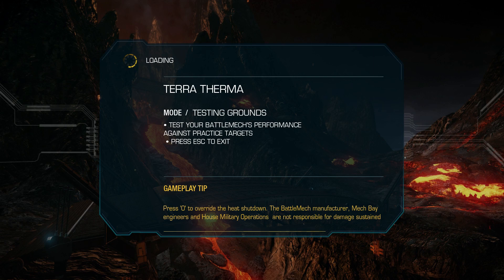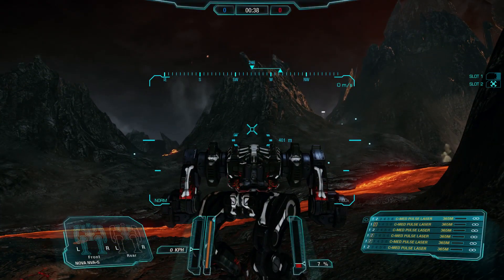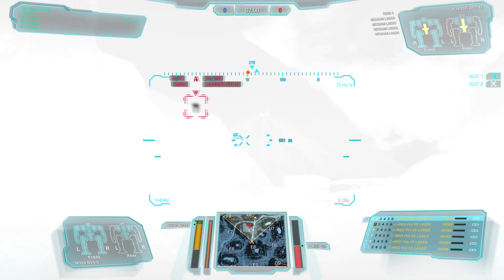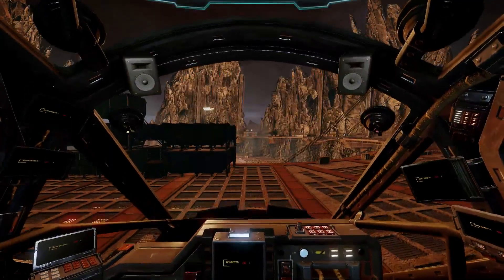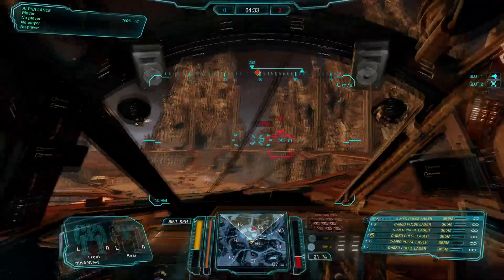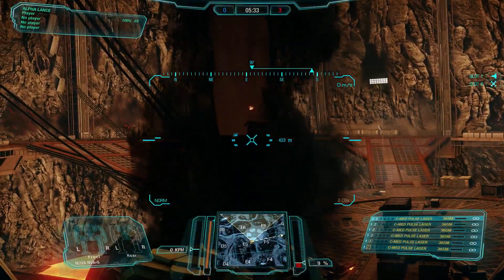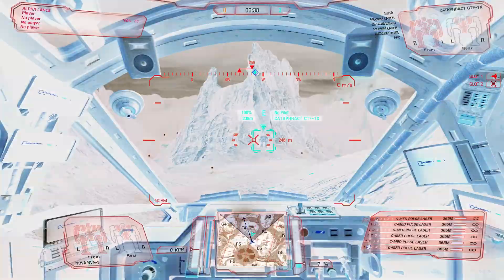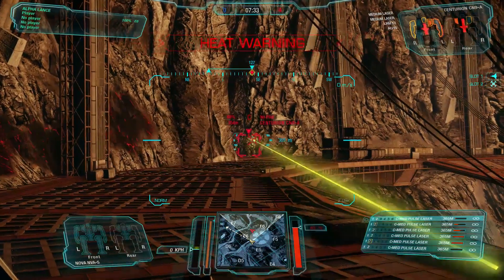Mechwarrior Online - Thermal on Hot Maps Improves Mech Spotting (aka Dumb Things I do)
A weird thing I've been using in the off-and-on that's allowed me to spot mechs from a kilometer or more away on the hot maps due to mechs turning black from being so far away on the white thermal overlay.